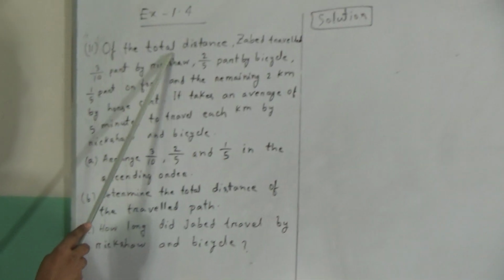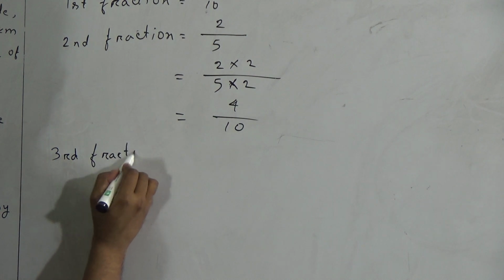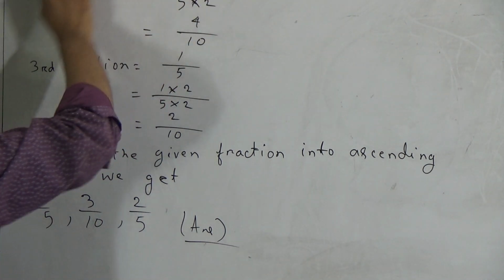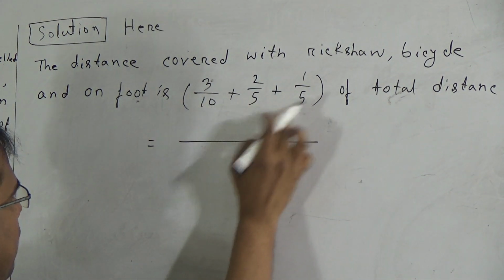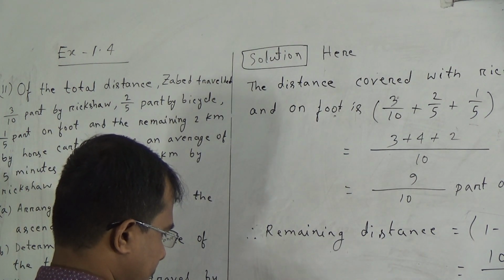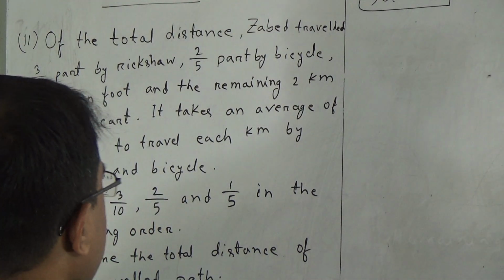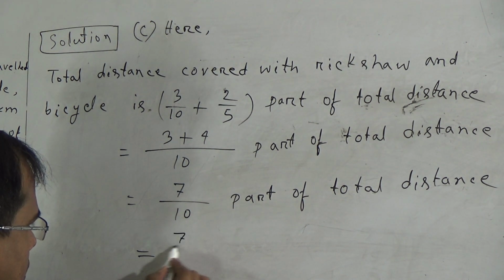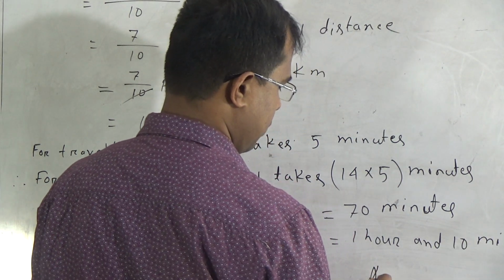Class: Six, Subject: Mathematics (Lecture- 15), Topic: Ex-1.4 (11)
Class: Six
Subject: Mathematics (Lecture- 15)
Topic: Ex-1.4 (11)
Teacher: Amir Uddin